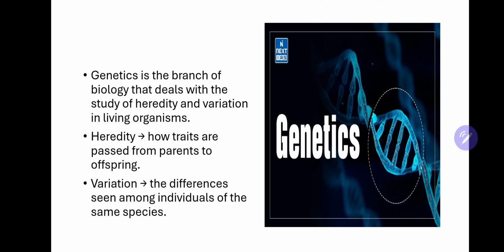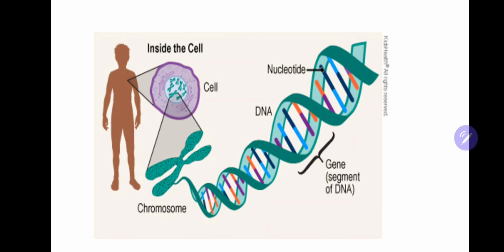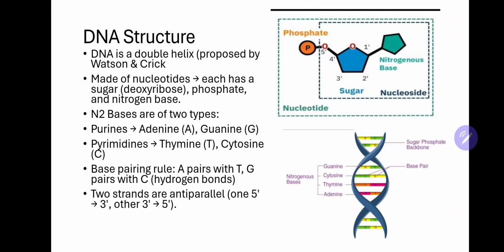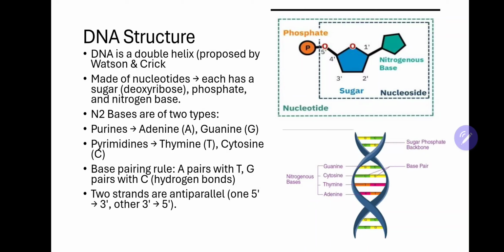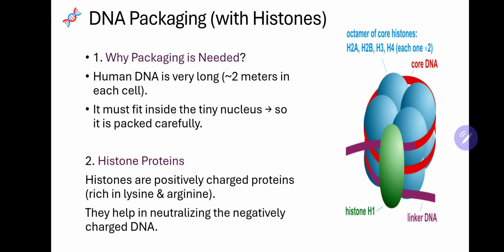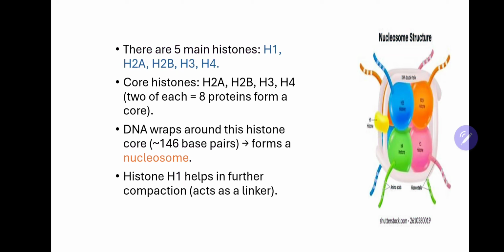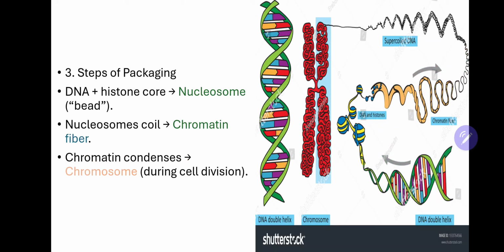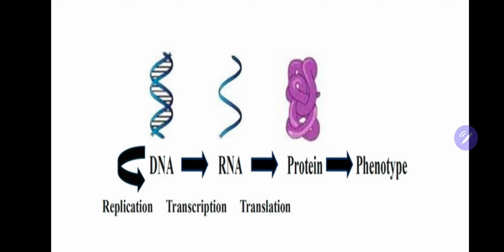DNA double helix Structure|Genetics and molecular biology easy learn class|Demo class|Central dogma